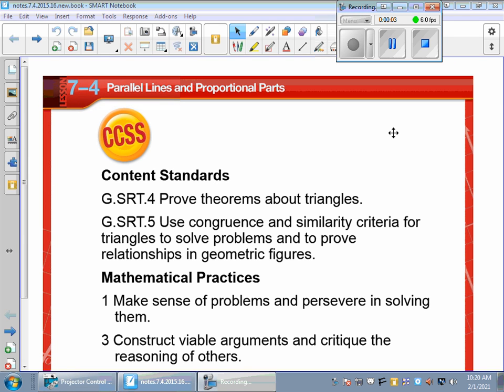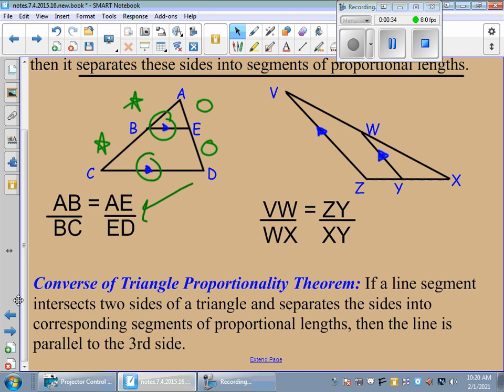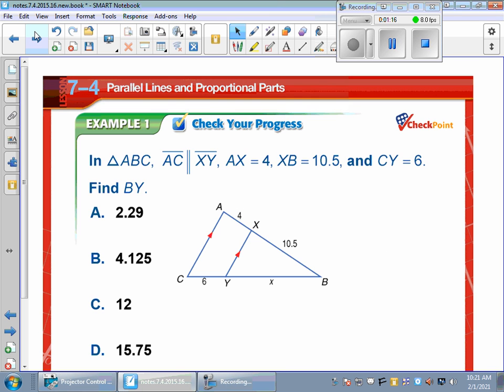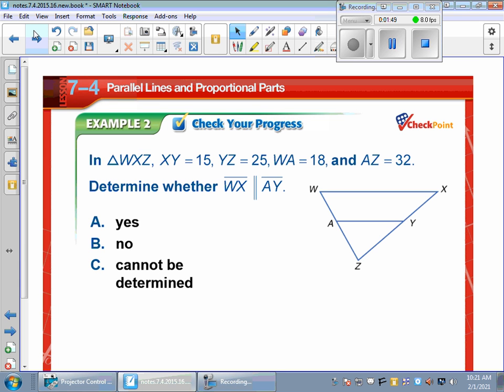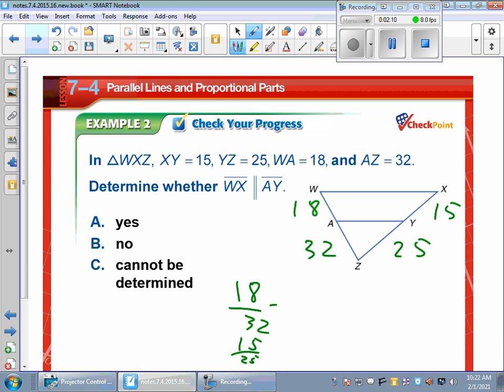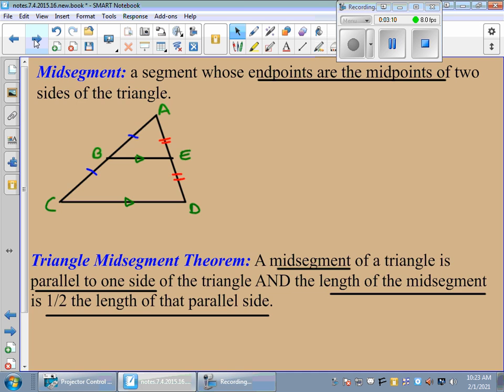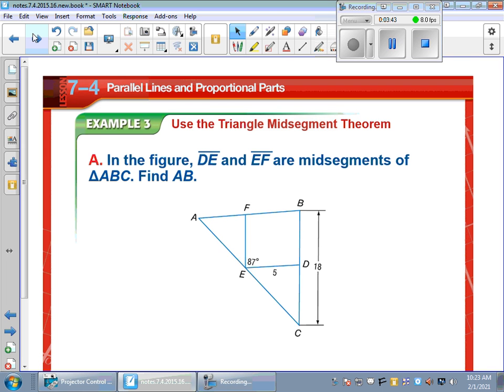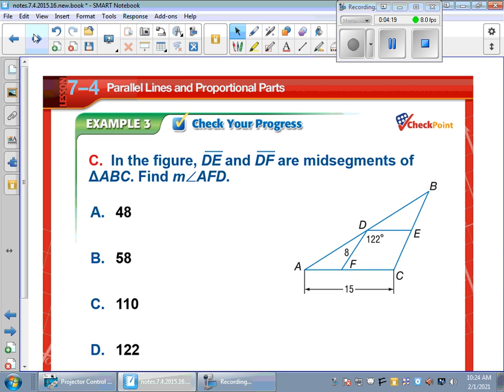7 4 Notes part 1